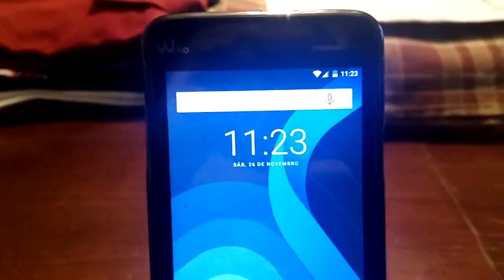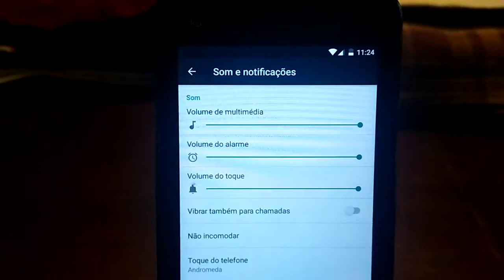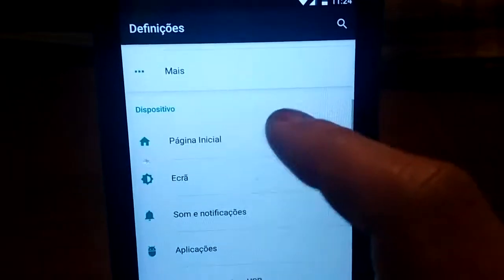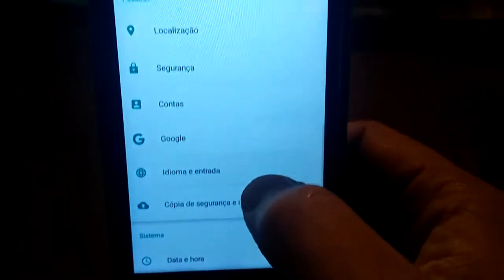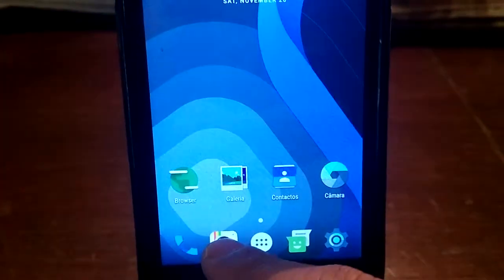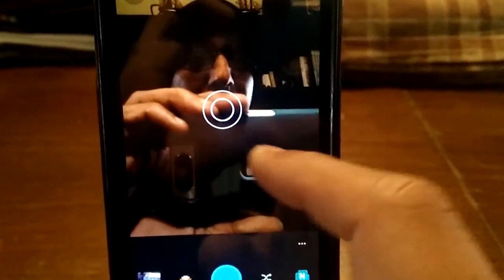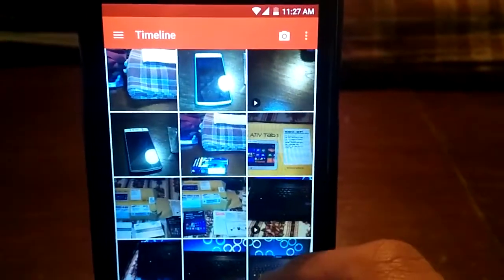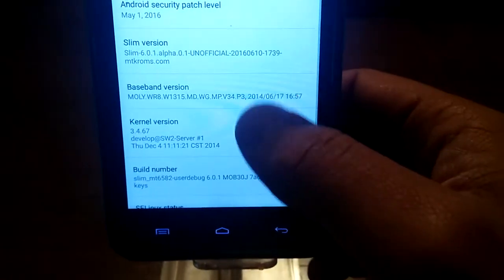SLIM 6 WIKO RAINBOW